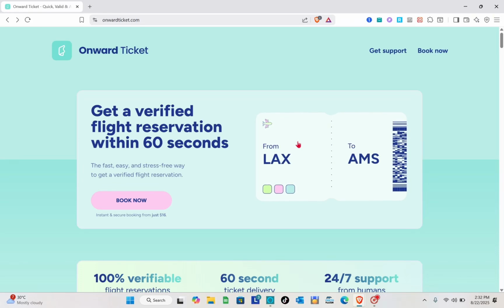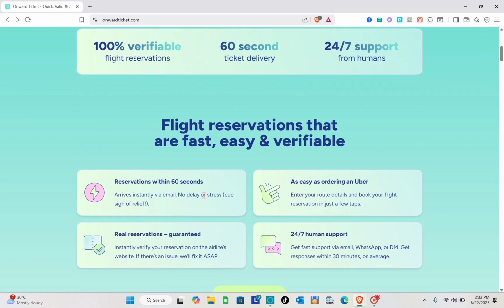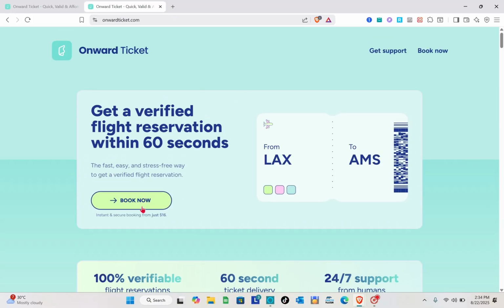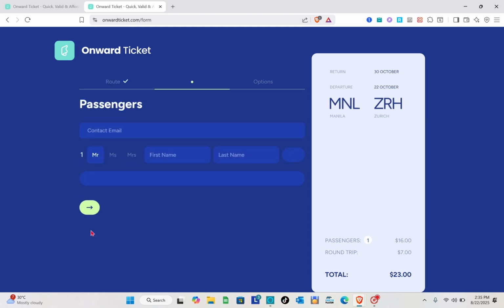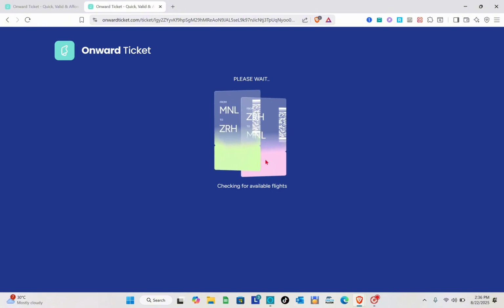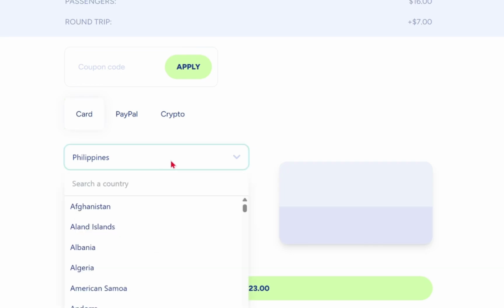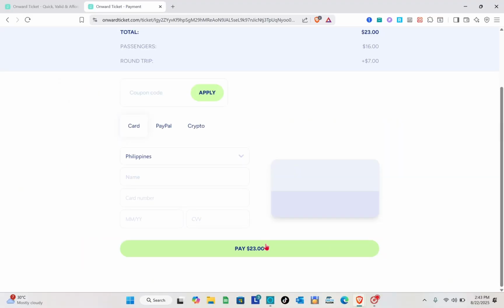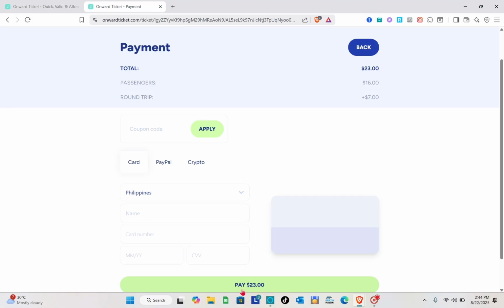How To Make Flight Reservation For Visa Application Without Paying (Minimal Amount) (Full Guide)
If you need a flight reservation for your visa application but don't want to pay the full price, this guide is for you. We provide a complete tutorial on how to get a flight reservation for your visa application for free or a minimal fee. We will walk you through the step-by-step process of securing a legitimate flight itinerary from trusted sources, ensuring that you meet the visa application requirements without any financial risk. Get the documentation you need for your visa application without having to buy a ticket.